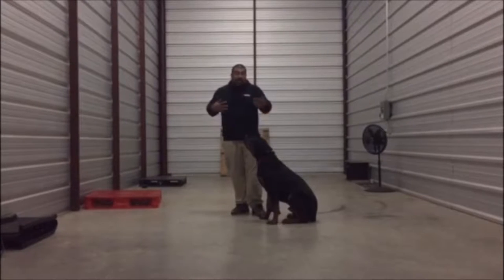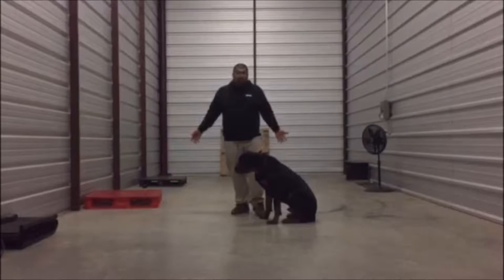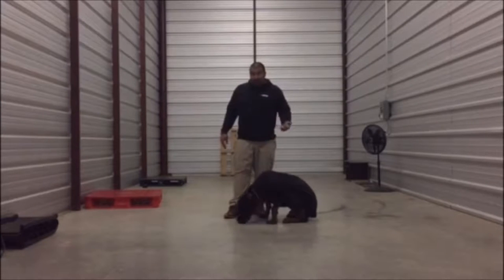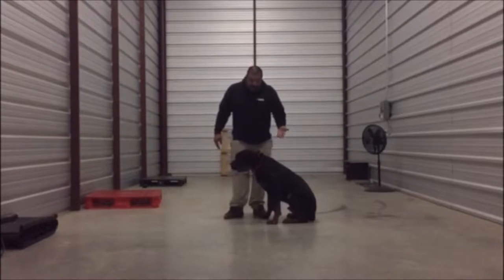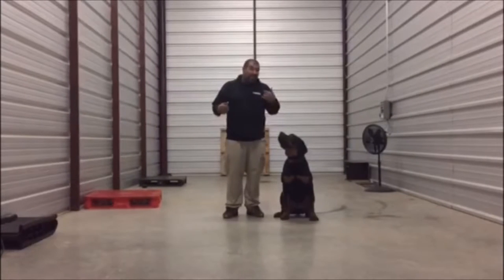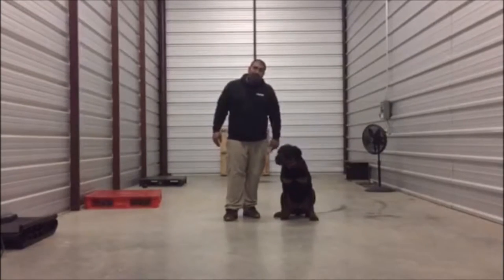Rottweiler "Thor" l Amazing Obedience l DogTrainers Hampton Roads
Off-Leash K9 Training Hampton Roads, Virginia, San Antonio, Texas, Jackson, Mississippi and The Bay Area, California is owned by Josh Wilson. As Head Dog Trainer, his dog training experience includes, Basic Obedience, Advanced Obedience, Dog Aggression, Nosework, and Tracking. He is also a certified evaluator for Therapy Pets Unlimited, AKC Canine Good Citizen, and Diabetic Alert Dog. If your impressed by the level of training you see from our Youtube videos and want your dog to be 100% Offleash and Obedient, call today!